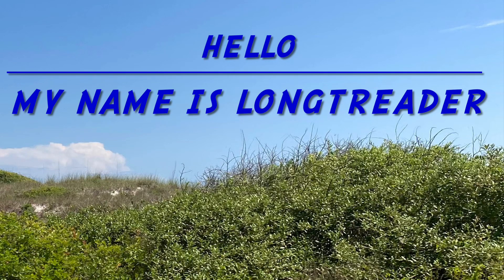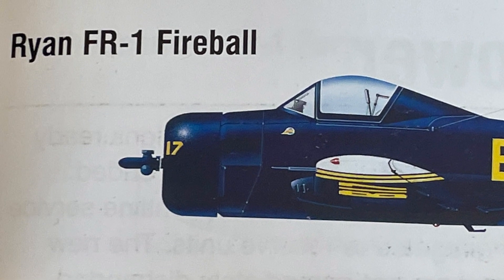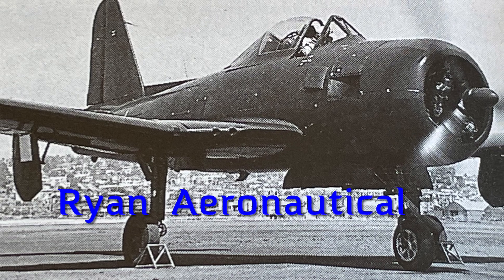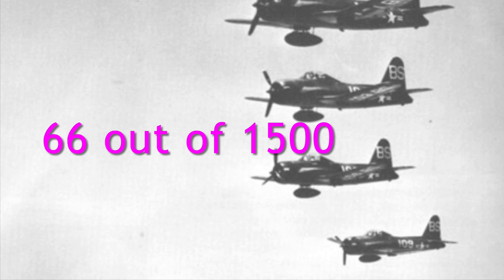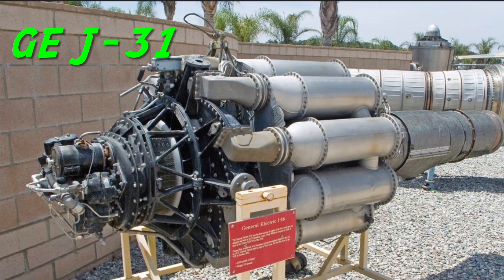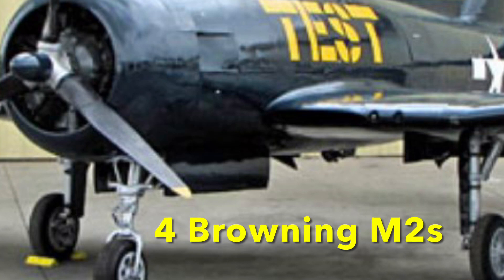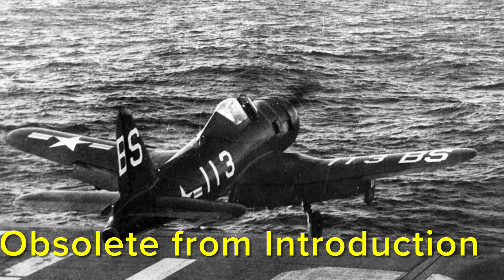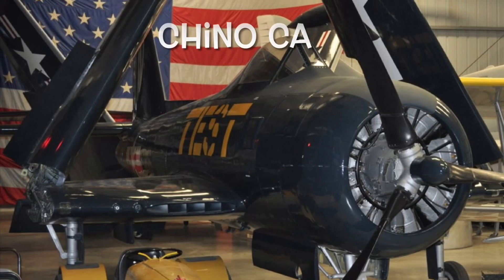The Navy’s Mixed Powered One-off: The Ryan Fireball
The Ryan fireball was the first navy aircraft to have a jet engine but it was not the first fully jet turbine powered aircraft.
The Ryan was to late for service in WW2, serving as a spacer between piston and jet AirPower.
New videos coming out tomorrow.